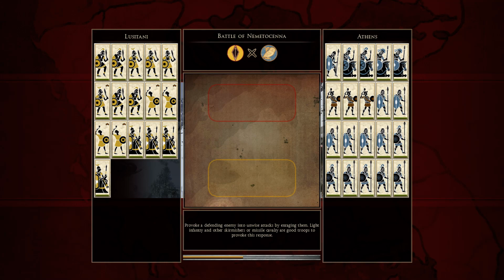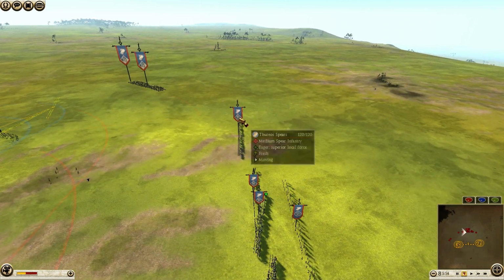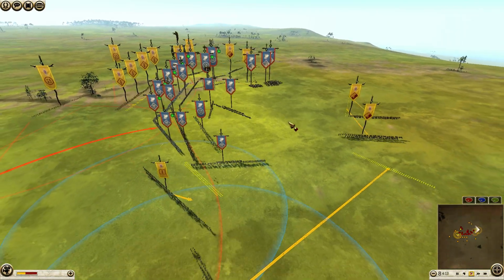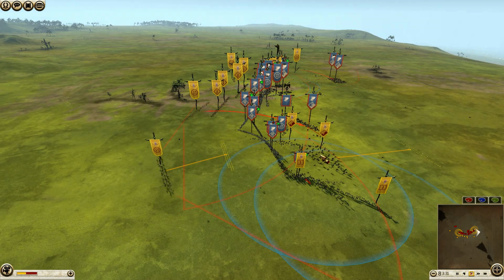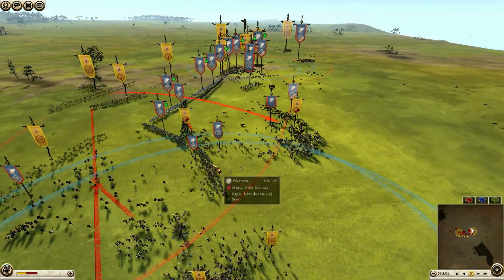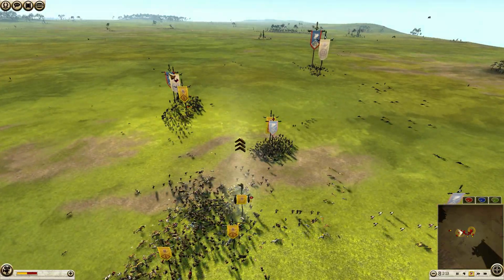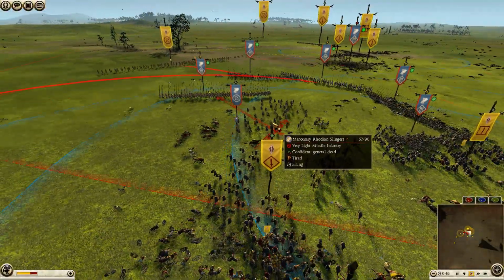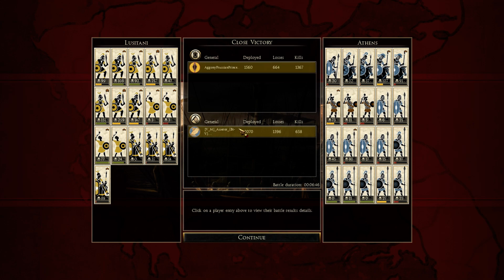Cup of Nations 2015 (R2) - Group Stage 1 - ThePrussianPrince vs Asseror